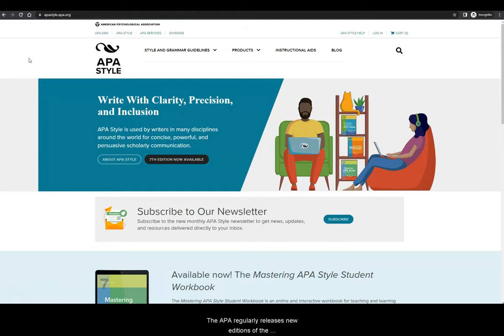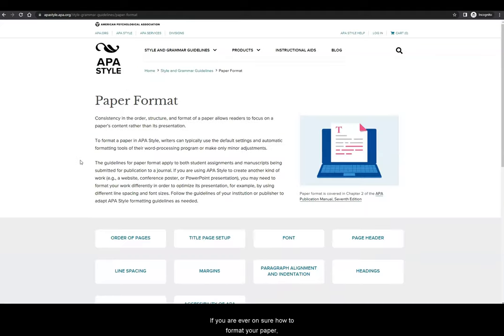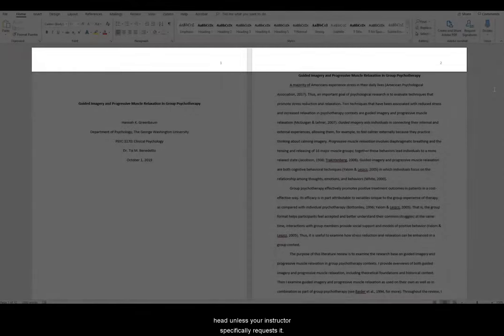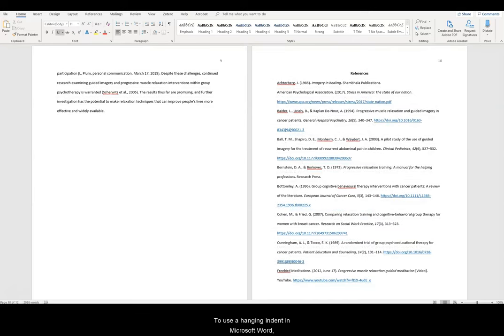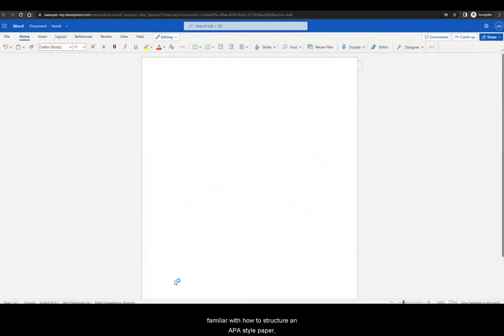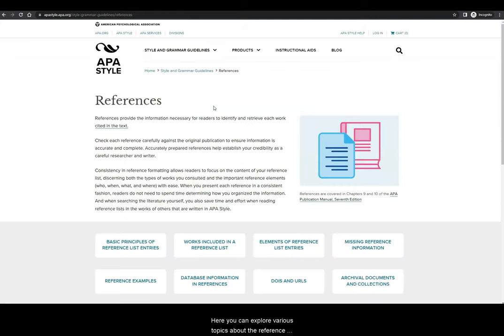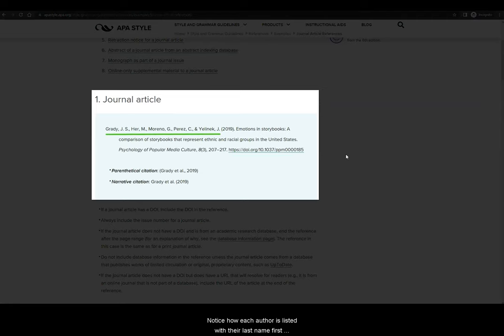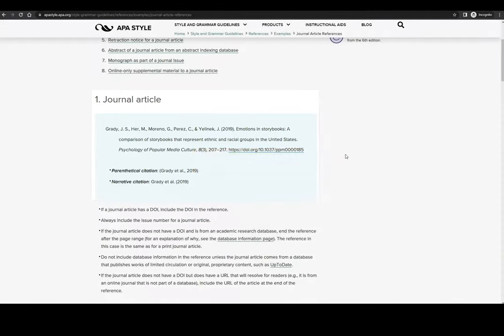How to Cite in APA Style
This video will walk you through the basics of in-text and full citations in APA style, as well as the basic format of an APA paper.

00:00 Introduction
00:48 Paper format
03:19 In-text Citations
03:44 Full Citations
05:20 Ask a Librarian